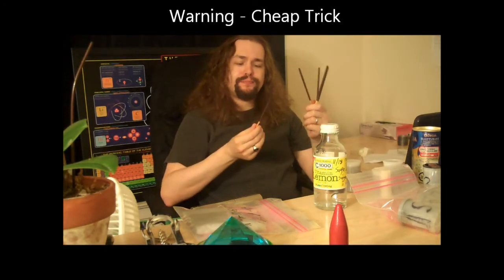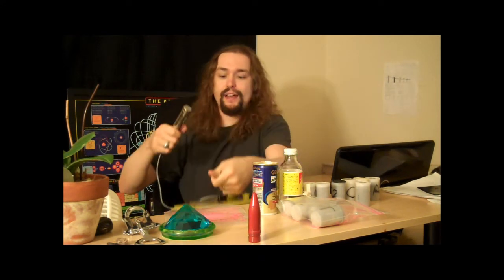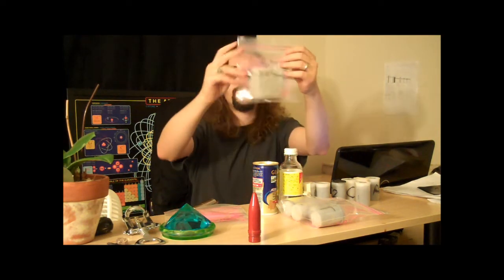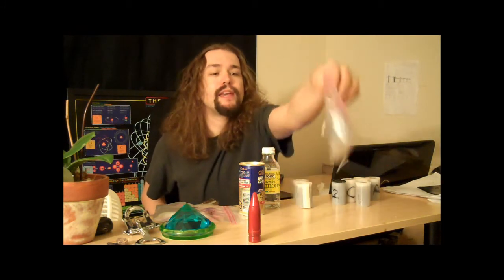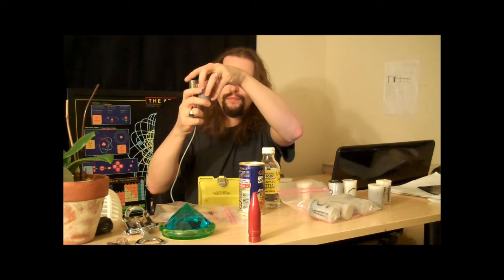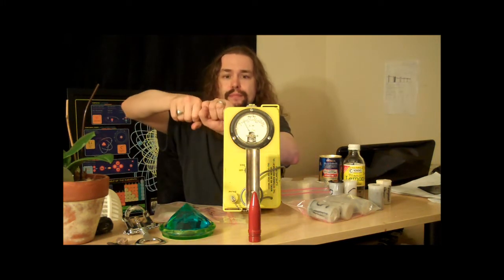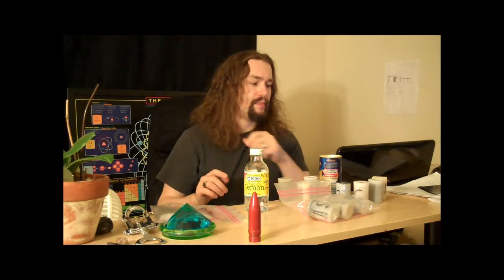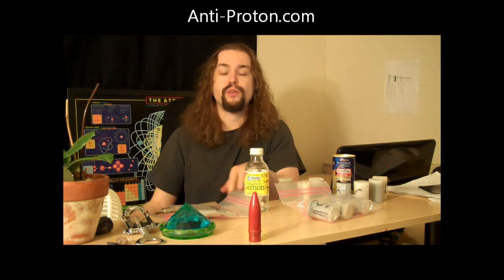Japanese Samples Tested using Gamma Spectroscopy -- First Results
Recently, a friend of mine sent me a series of samples from all across Japan. He, my friend, lives in Japan and obtained these samples at some personal risk. I have started the process of testing each of the many samples using gamma spectroscopy and other techniques. I will be posting my results for each sample as I test them, which may take time given my busy work schedule.

I have tested an air filter from an AC/heater unit in Saga City, Saga Prefecture (1100 Km south of Fukushima), Japan and a sample  from just under a water rain spout in residential housing area (back yard), of a person living in Kashiwa City, Chiba Prefecture (26km NE from Tokyo).

I found Cs134 and Cs137 in the soil sample and I believe that I found Kr85 in the air filter. You can read the details and download my full report from my website. Please review my first report, Sample J-F, and my preliminary details of Sample J-A, which I will fully post soon.

Please keep in mind that these sorts of contaminants are quite expected in Japan. Each sample comes from a few hundred to only 1100 km from Fukushima, so the results are expected.